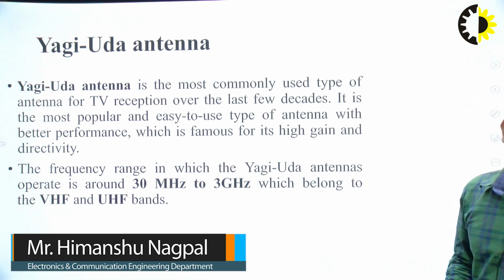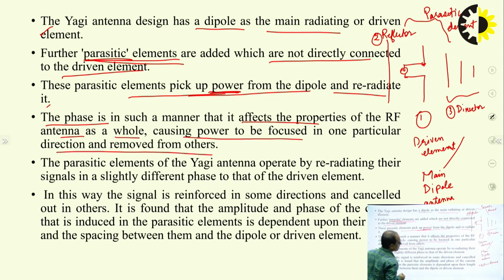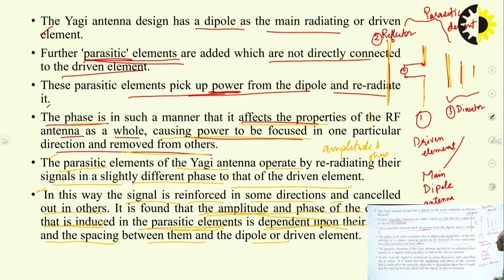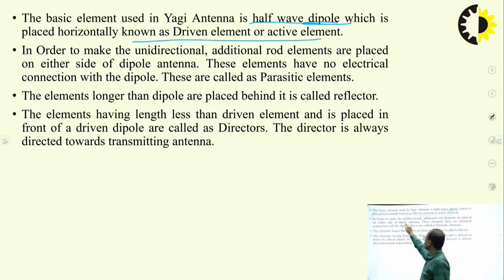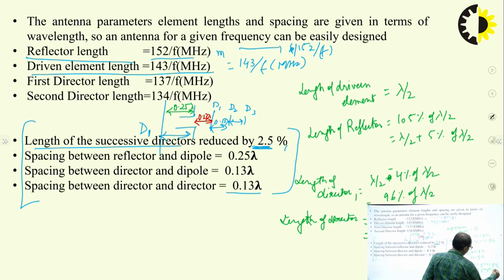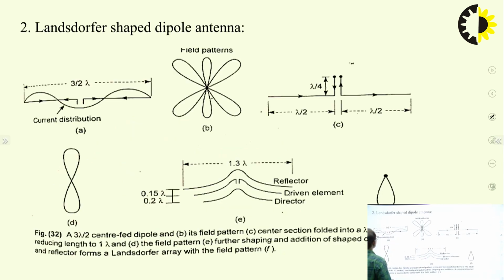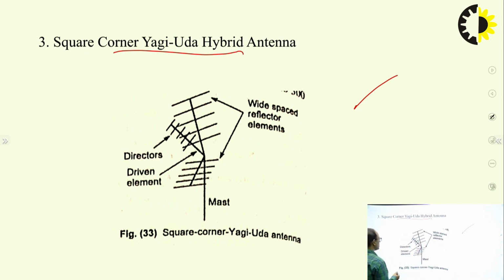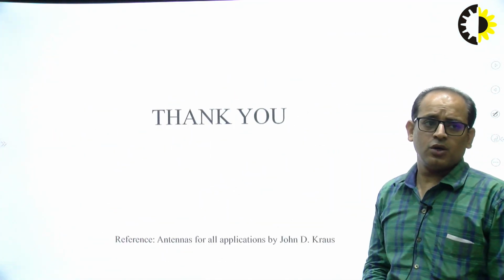''YAGI UDA antenna and Long wire Antennas'' Antena & Wave Propagation Lecture 04 By Mr Himanshu Nag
One of the antenna earlier used for Tv reception